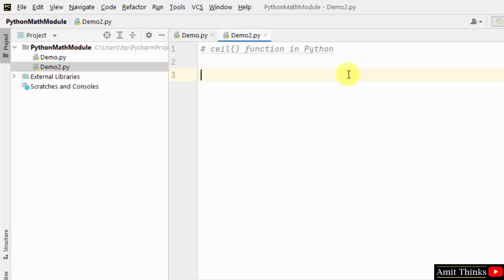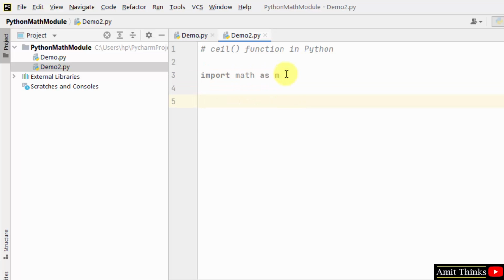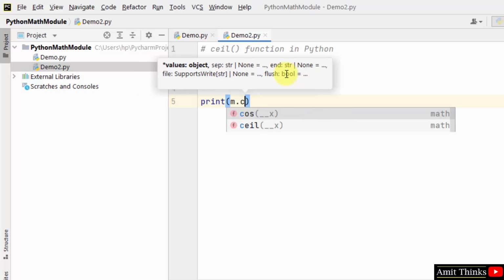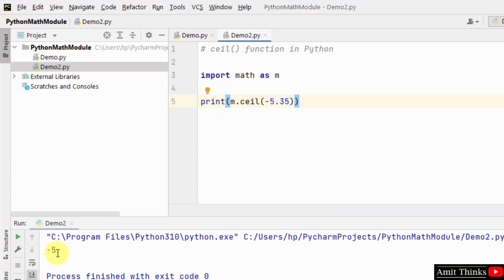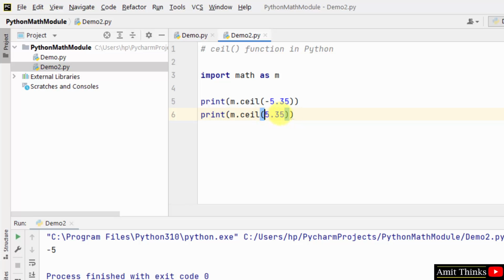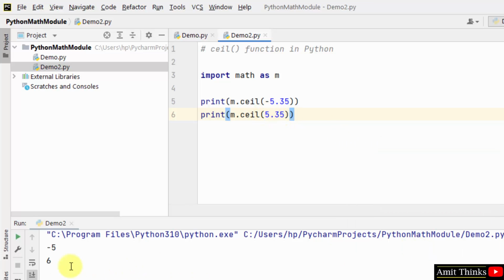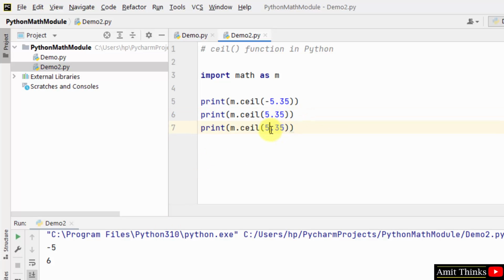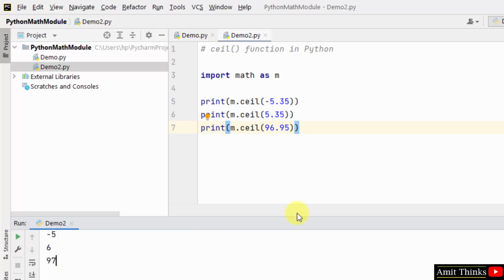Python ceil() function | math module | mathematical functions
In this video, learn about the ceil() function of the Python math module with an example.